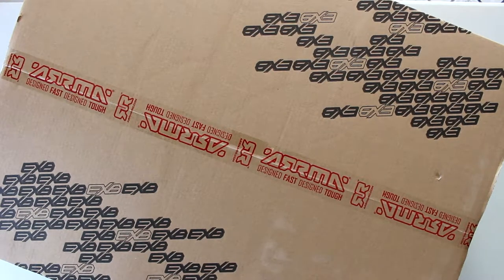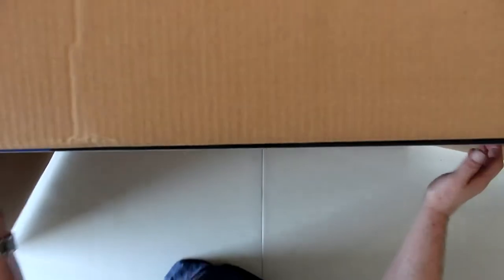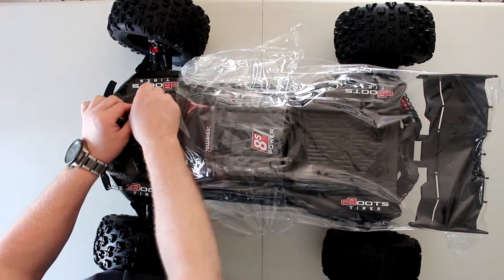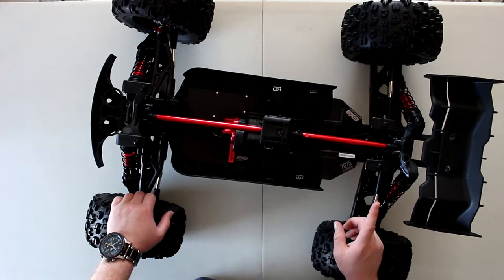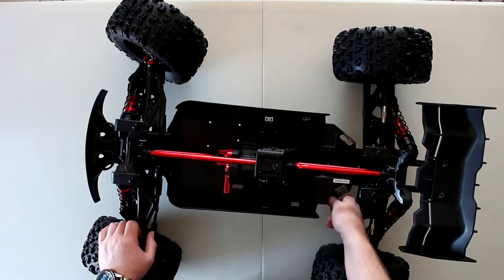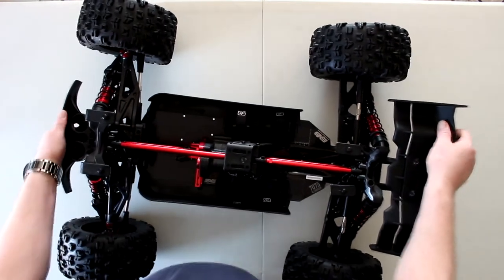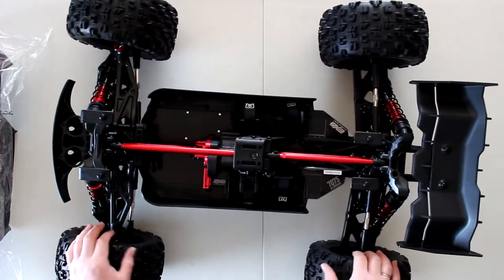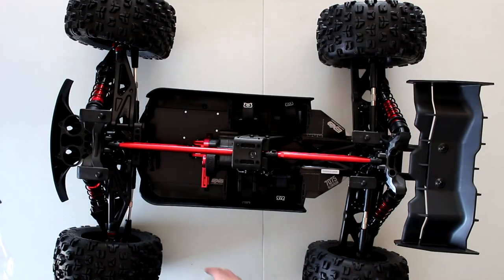The King Of Kratons, Will It Put The Xmaxx To Shame ? ARRMA EXB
The King Of Kratons, Will It Put The Xmaxx To Shame ?